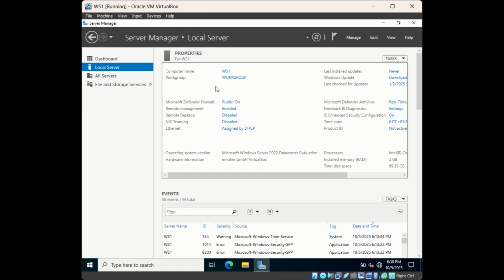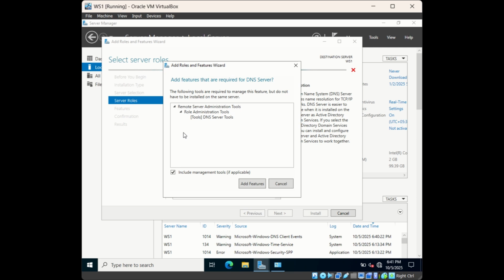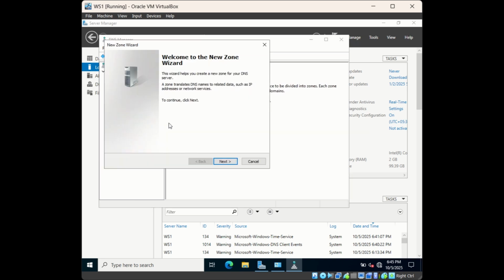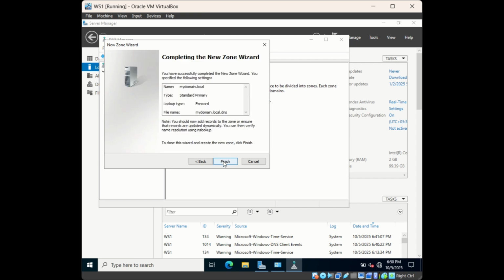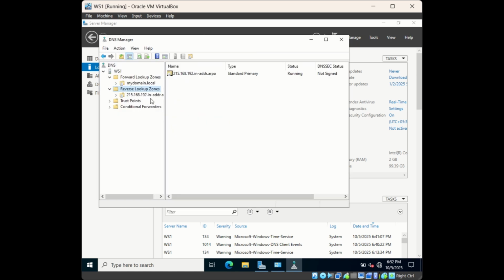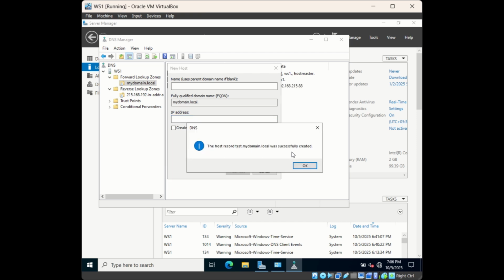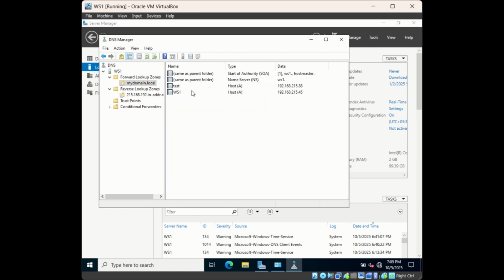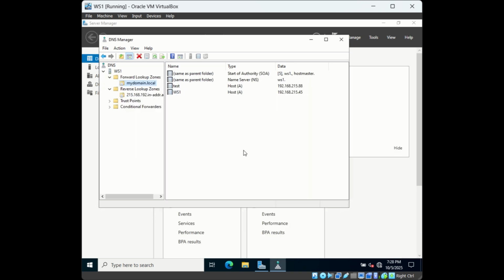Install and Configure DNS Server in Windows Server 2022 | Step by Step Guide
Step by Step Video Tutorial on how to install & configure DNS Server role in Windows Server 2022.
You will also learn how to configure DNS zones

1. Installation of DNS Server Role
2. How to create Forward lookup & Reverse lookup DNs zones
3. How to create Forward lookup record (Host A record) & reverse lookup record (PTR record)
4. How to test DNS records